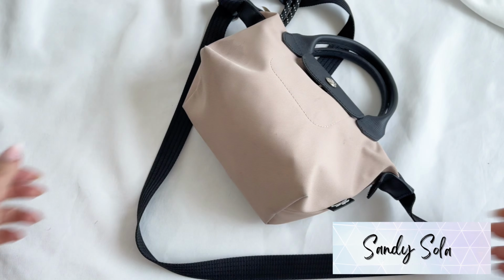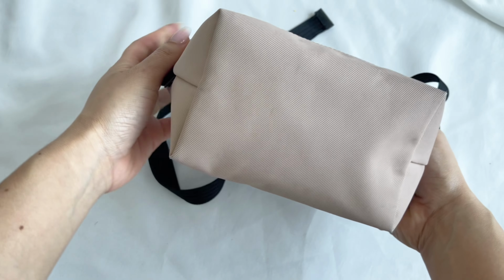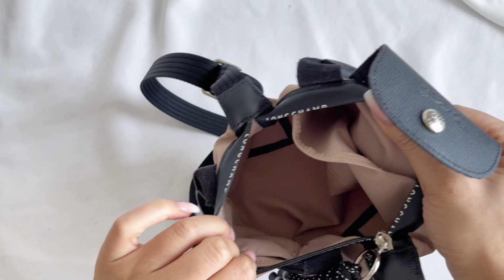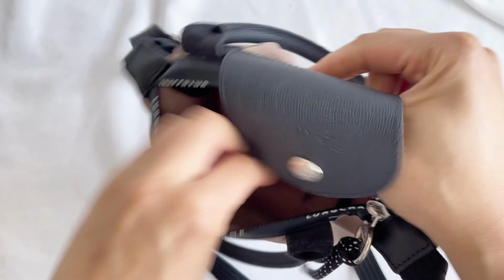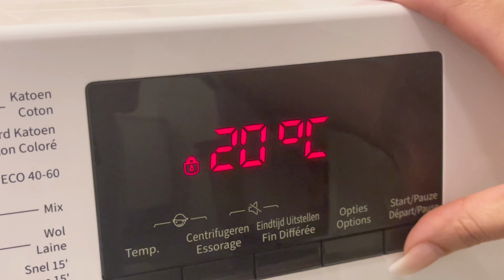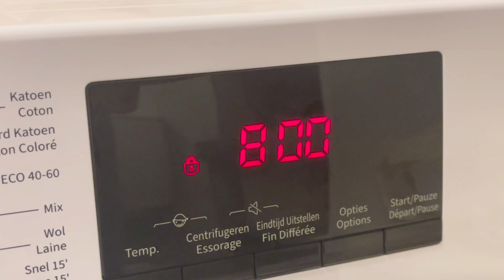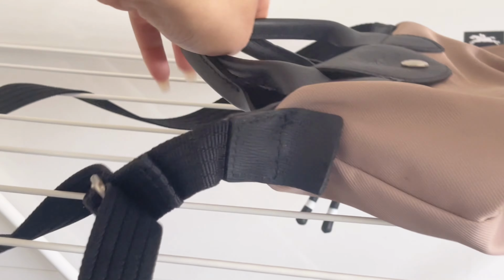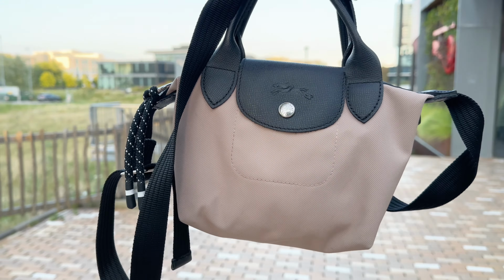🧼 EASY Steps to a SPOTLESS Longchamp Le Pliage Energy Bag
Hi all, in this video I'll show you a super easy, simple and quick way how to clean your Longchamp Le Pliage Energy handbags. This hawthorn is a beautiful light dusty pink color - stains will be easier to see. Do you feel comfortable throwing your bags in the washing machine?

Bag shown: Longchamp Le Pliage Energy XS in Hawthorn color.
Shop The Official LONGCHAMP Website ⬇️:
EUROPE:
🇧🇪 BE (NL)
🇧🇪 BE (FR)
🇱🇺LU (FR)
🇱🇺LU (DE)
🇨🇭CH (FR)
🇨🇭CH (DE)

AMERICAS:
🇨🇦CA (EN)
🇨🇦CA (FR)